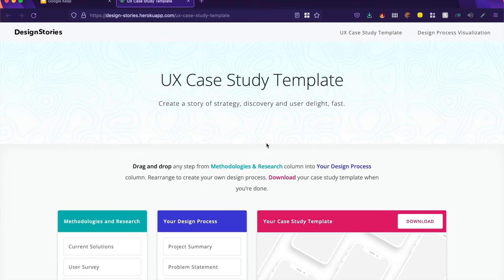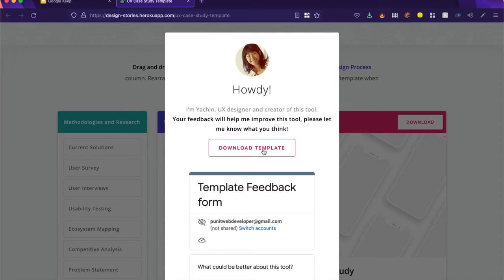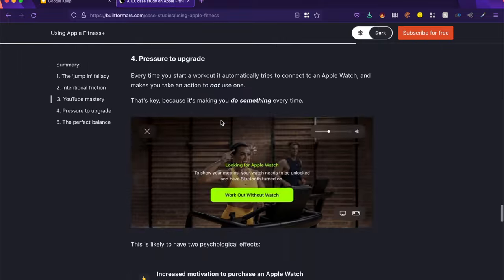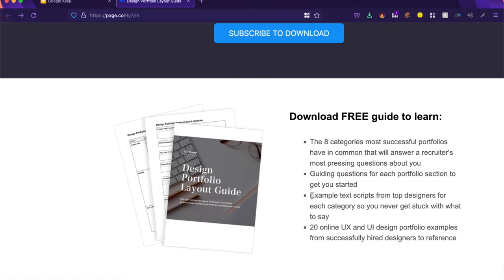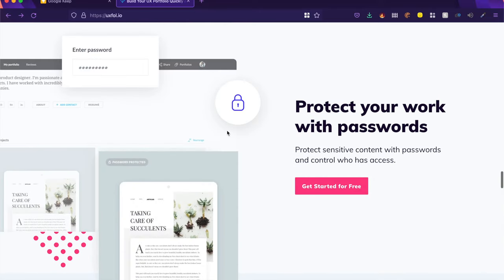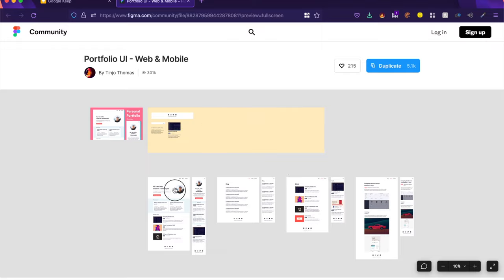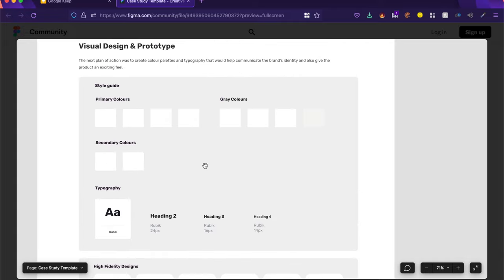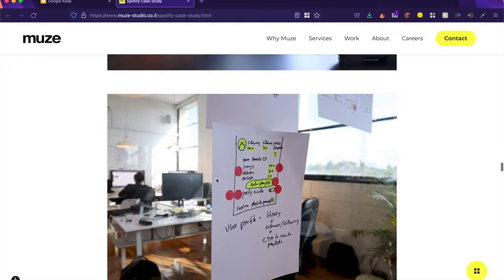Create Amazing UX Case Studies in 1 Click! | Design Essentials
Today we're checking out some amazing UX case study tools and templates that will help you build better UX case studies for your portfolio. Some of these tools also have AI features that will blow your mind.

Get the equipment I use:
1. Mic
2. Camera
3. Macbook Pro
4. Asus Gaming Laptop
5. Pop filter